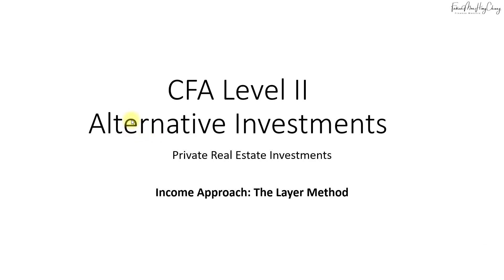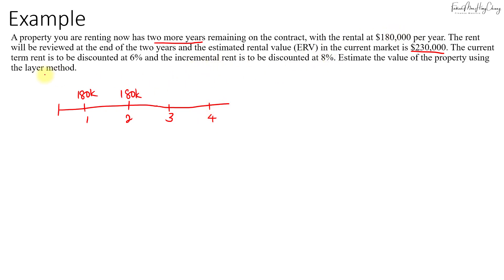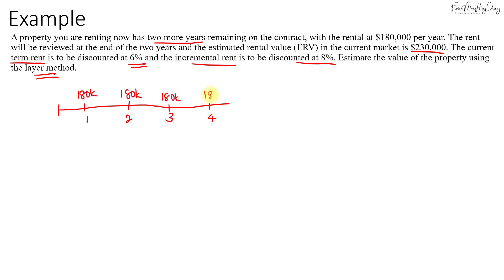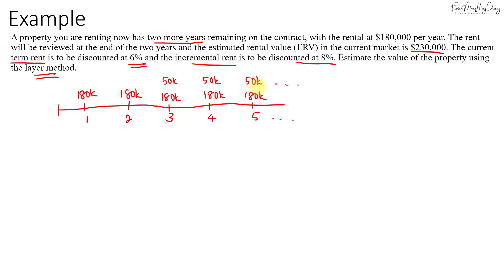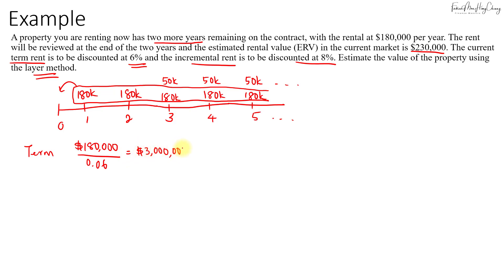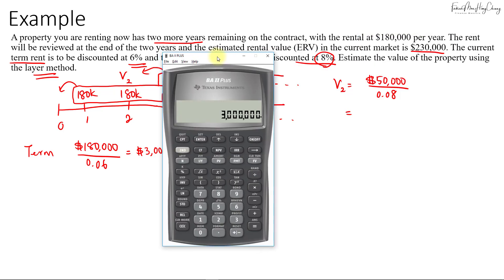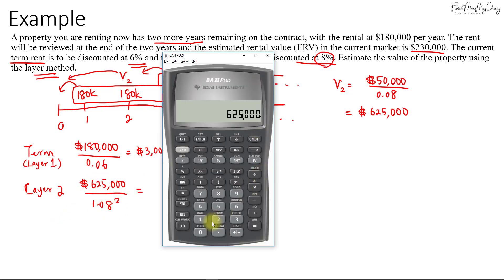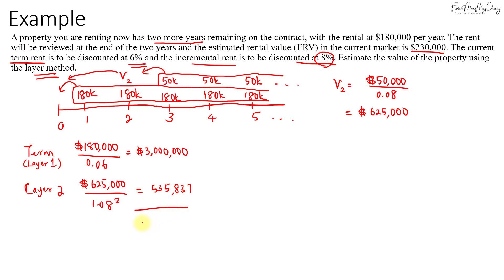CFA Level 2 Alternative Investments: Valuing Private Real Estate using the Layer Method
Reading: Private Real Estate Investments

Value a private real estate investment using the Layer Method.

The term rent (Layer 1) will be valued at a lower discount rate compared to the incremental rent (Layer 2). Layer 2 is deemed to be uncertain and riskier than Layer 1.